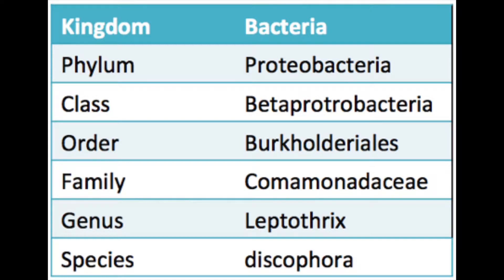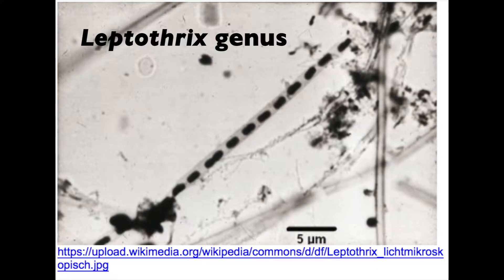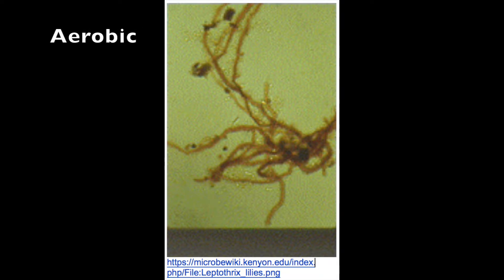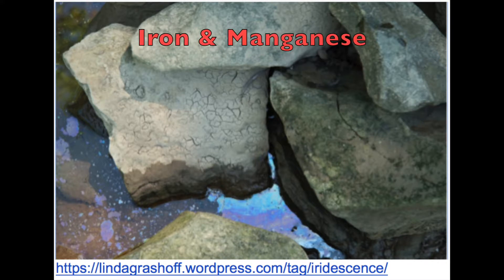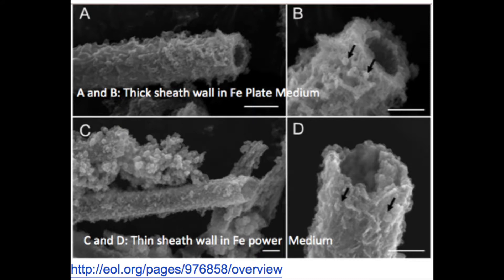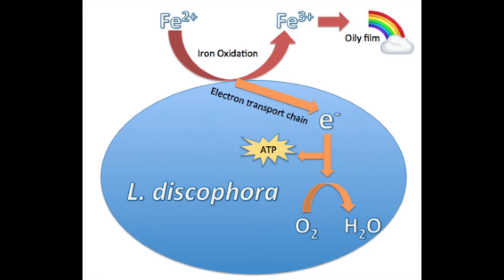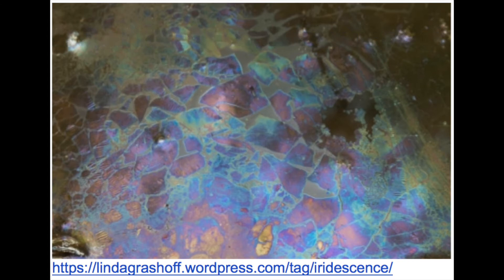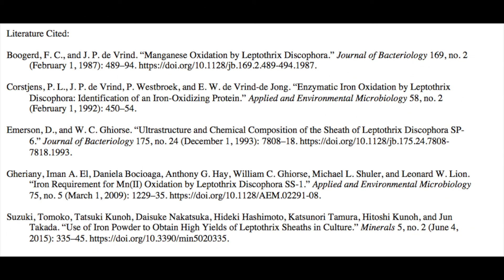Leptothrix discophora podcast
Podcast submission for Patrick McAllister & Jessica Tidd, two undergraduate biology students at Saint Michael's College